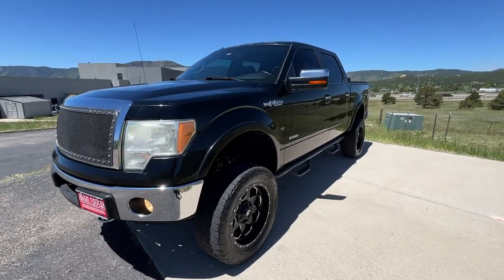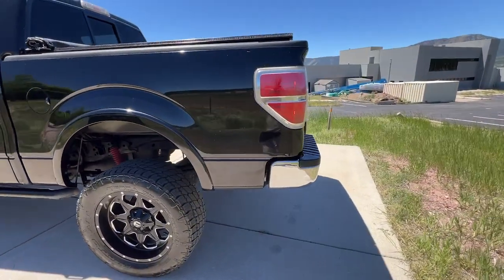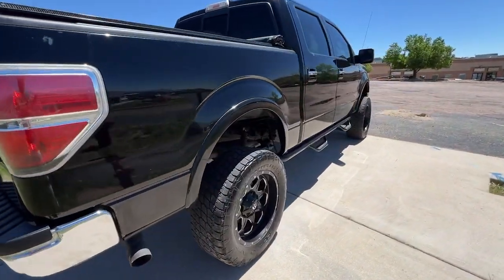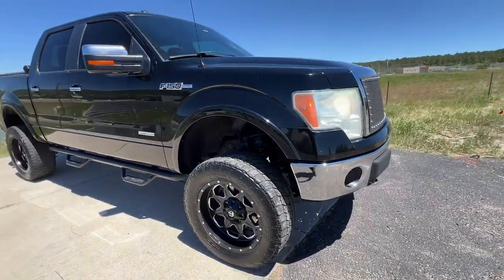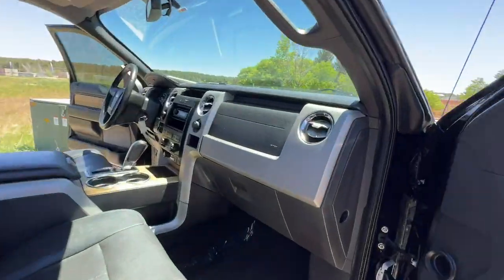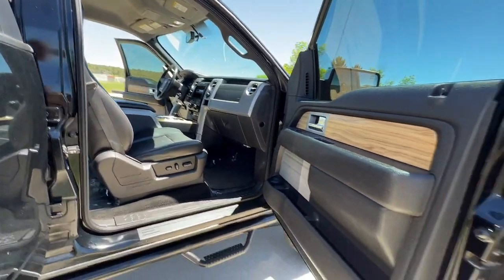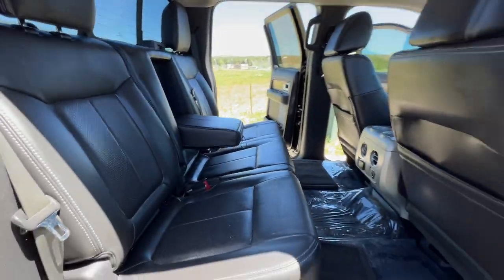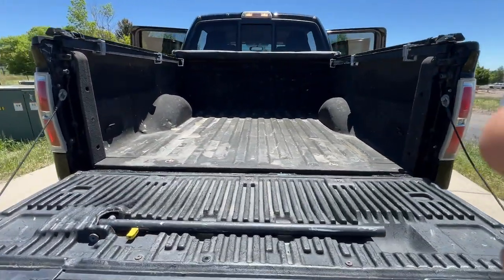2011 Ford F-150 Colorado Springs, Southern Colorado, Monument, Falcon, Pueblo, CO 24A102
Used 2011 Ford F-150 Lariat Lifted, EcoBoost V6, 4WD, Heated Leather Se available in Colorado Springs, Colorado. Servicing the Southern Colorado, Monument, Falcon, Pueblo, CO area.
2011 Ford F-150 Lariat Lifted, EcoBoost V6, 4WD, Heated Leather Se - Stock#: 24A102

Cool Rides
211 W Motor Way